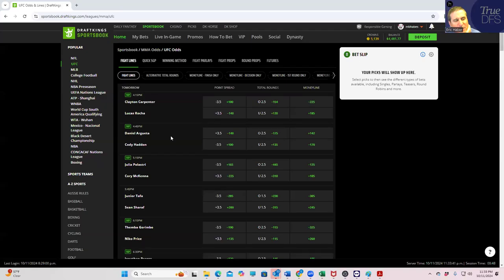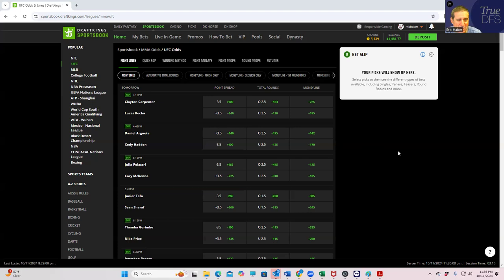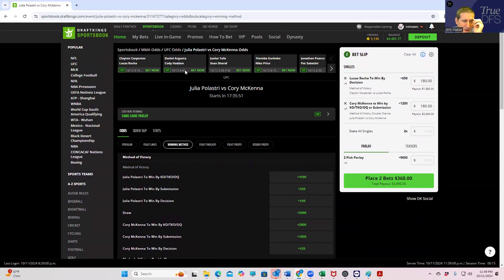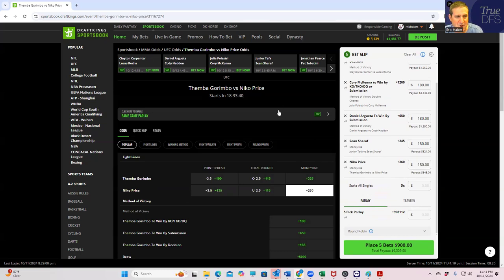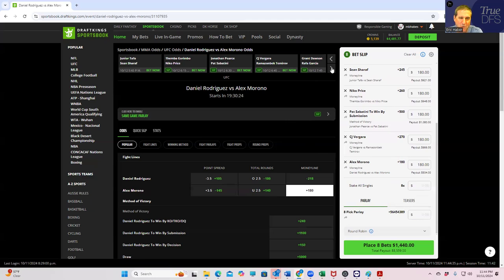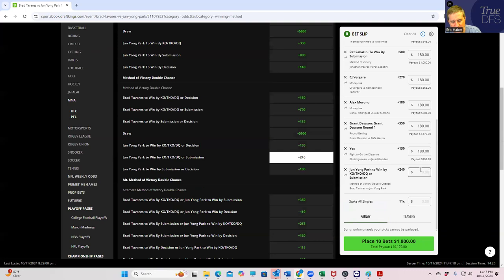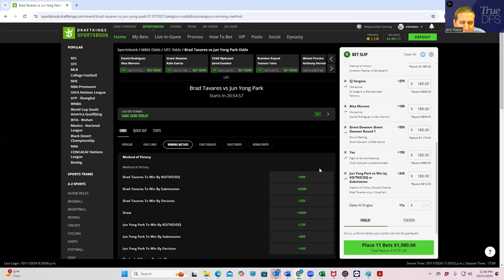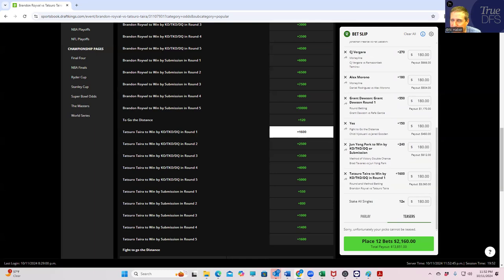UFC CONTRARIAN BETTING BREAKDOWN FOR 10/12/2024